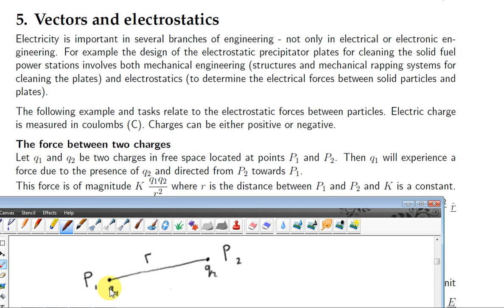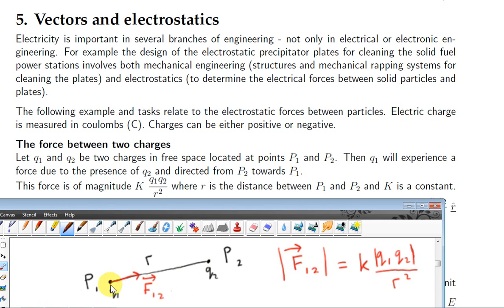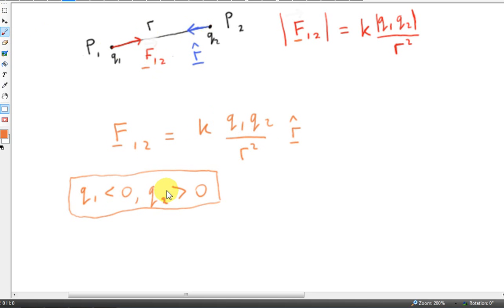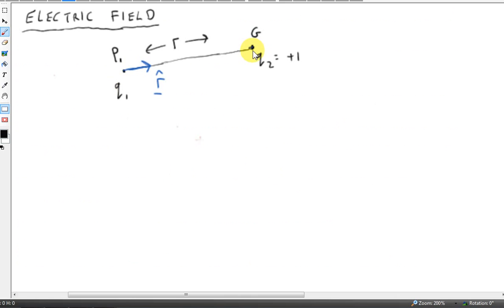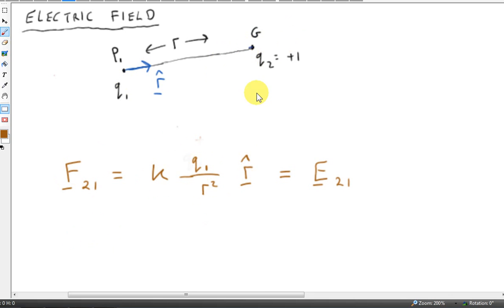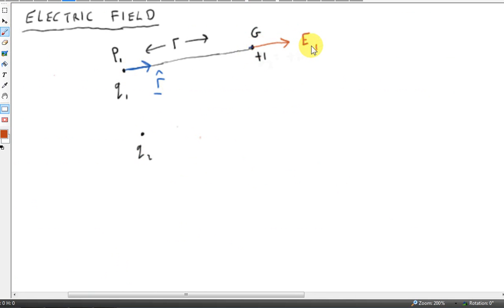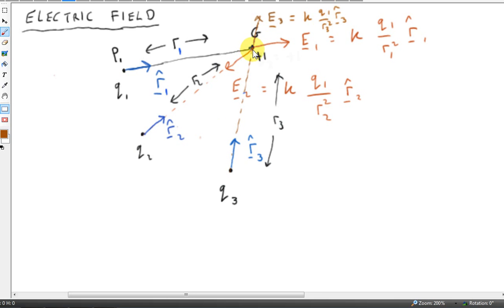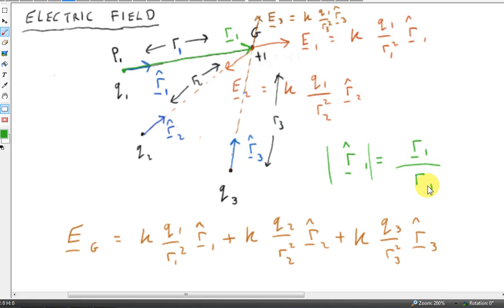Vectors and Coulomb's Law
Coulomb's law and the Electric Field Vector